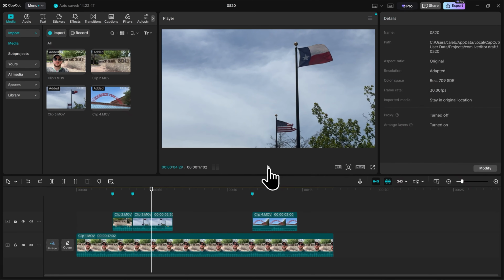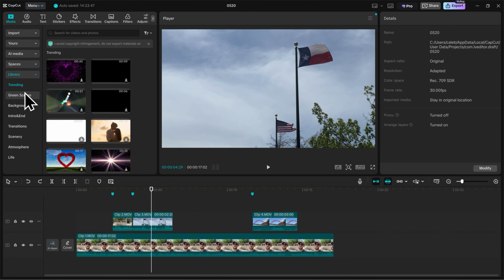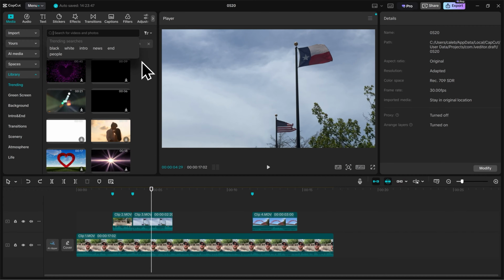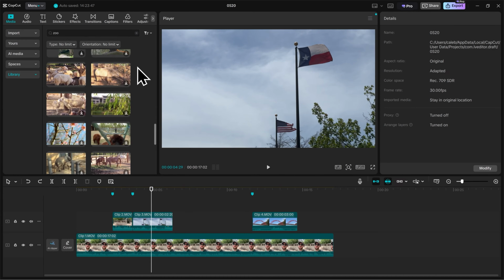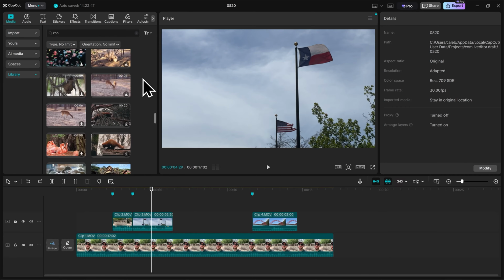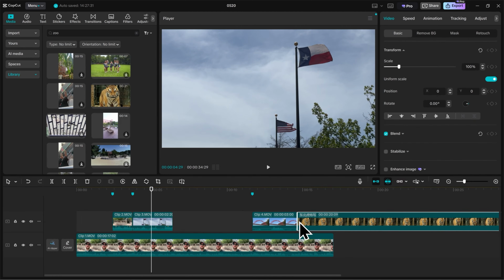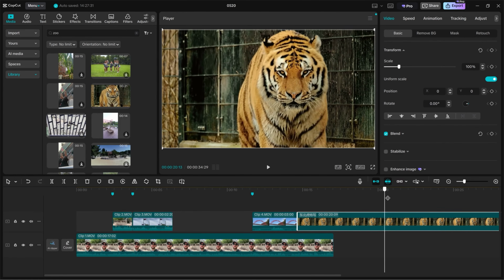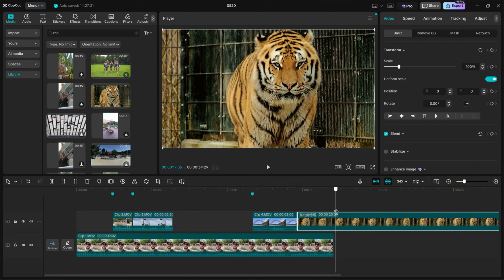How to Add Stock Footage in CapCut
Learn how to add stock footage in CapCut with ease! This tutorial shows you how to search CapCut’s stock library, drag clips into your timeline, trim them, and sync perfectly with narration for more engaging video edits.